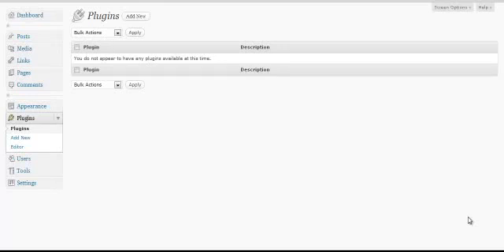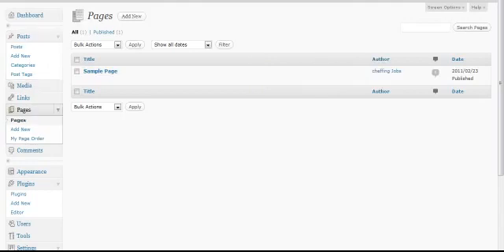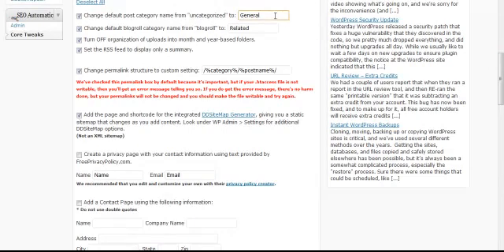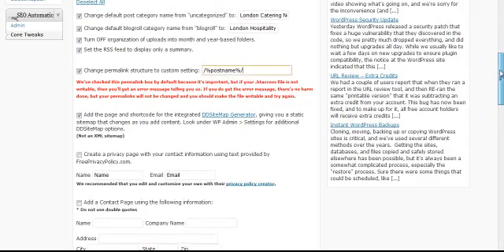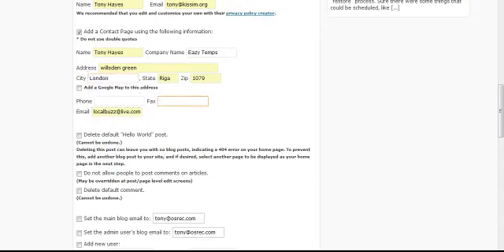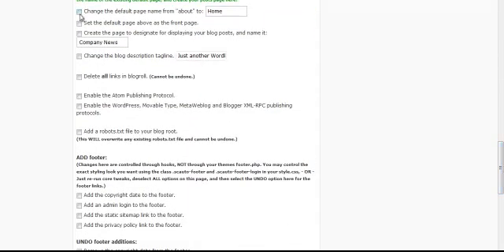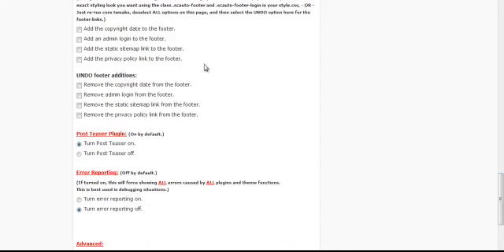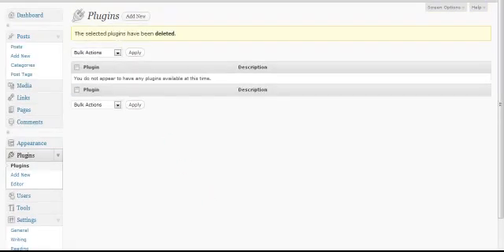SEO Training - Business Website Using Wordpress Parts 2